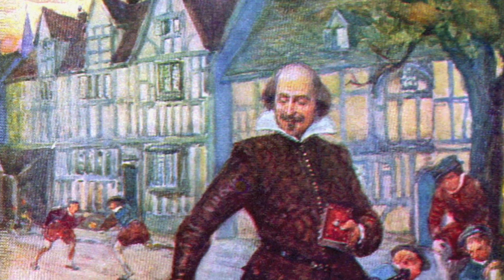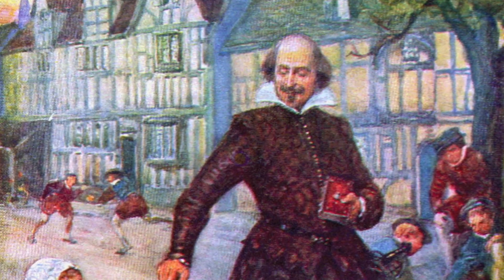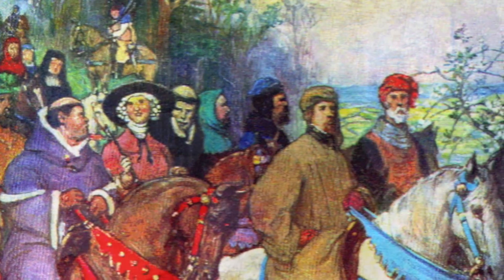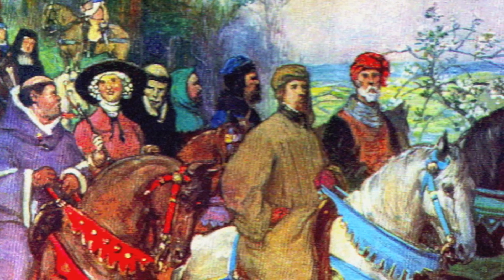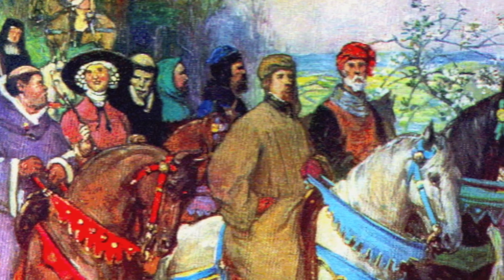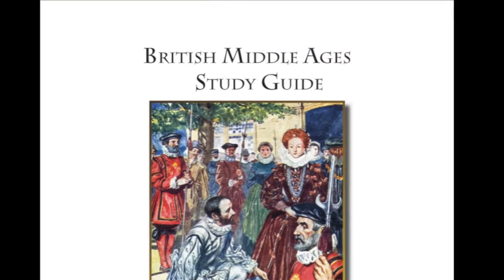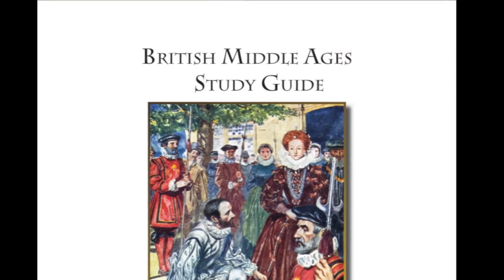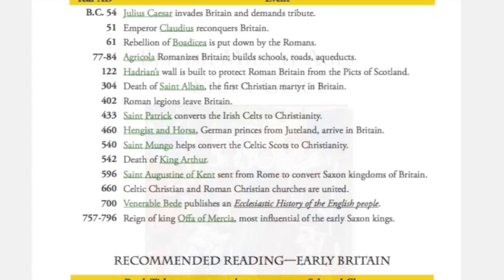Heritage History British Middle Ages Classical Curriculum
This video shows some of the great books and resources found in Heritage History's British Middle Ages Classical Curriculum.